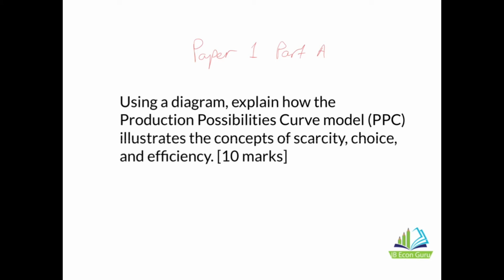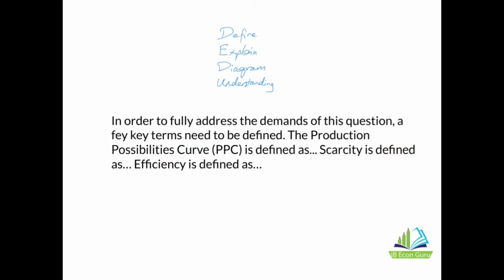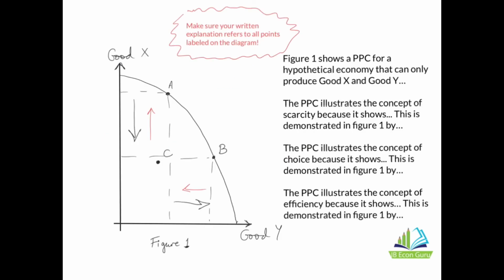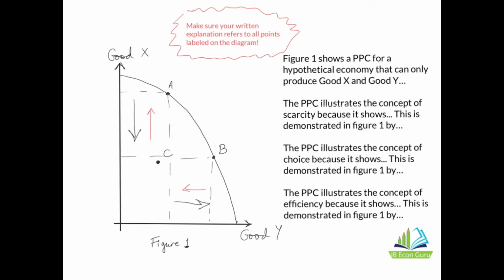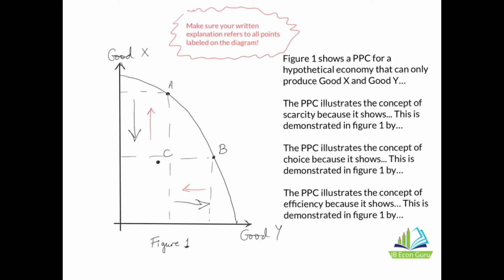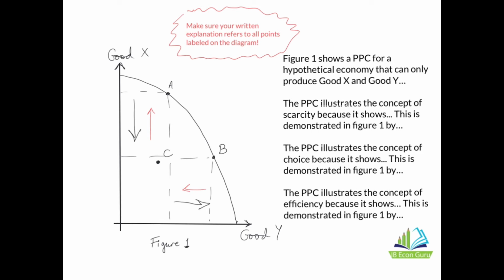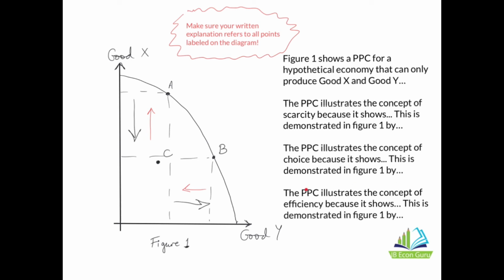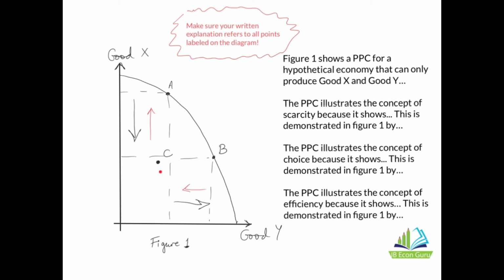Production Possibilities Curve Paper 1 Part A Practice Question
7 reasons you should join the IB Econ Guru channel as a member:

1- Exclusive content for members-only, updated weekly!
2- Exam practice questions and sample responses from papers 1, 2 and 3!
3- Videos discussing real-world examples!
4- Members-only live-chats and Q&A sessions!
5- Access to the entire Development Economics unit!
6- Access to review videos for the entire IB Economics syllabus!
7- Priority reply to comments!